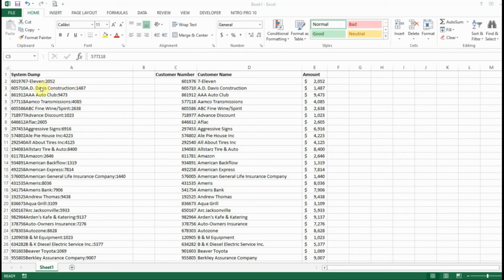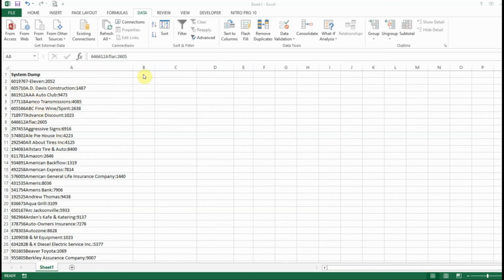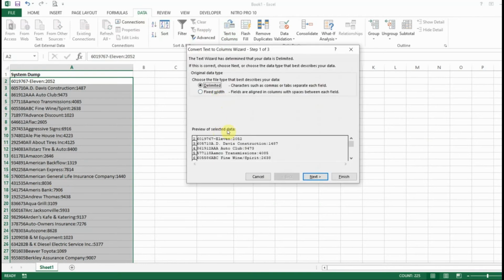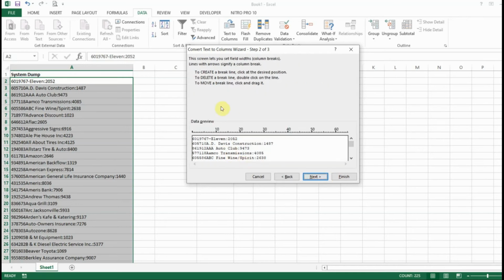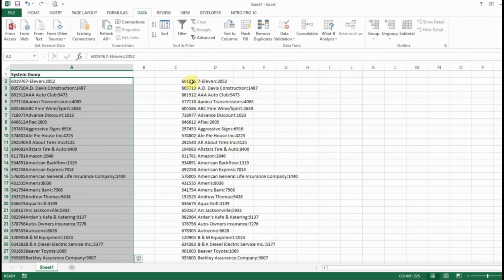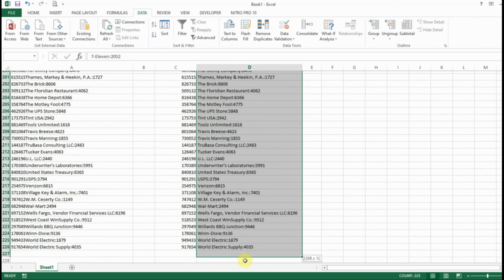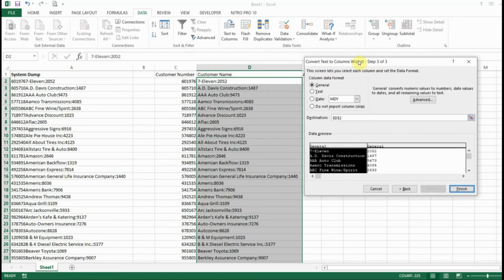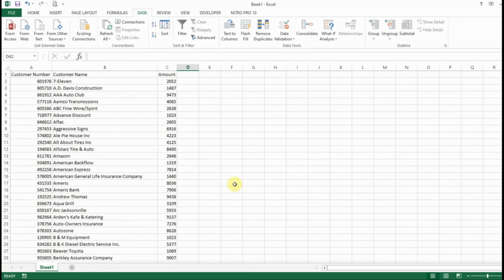Excel Text to Columns: How to Split Data in Excel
In this Excel tutorial, you will learn how to use the Text to Columns feature to split data into separate columns in Excel. Whether you have a list of names, addresses, or other data that needs to be separated into different columns, the Text to Columns tool can save you a lot of time. We'll cover how to use this powerful feature step by step and provide examples of different types of data you can split using Text to Columns. By the end of this video, you'll have the knowledge and confidence to effectively use Text to Columns in Excel to clean up your data and save time.